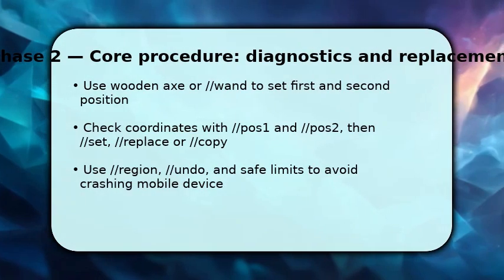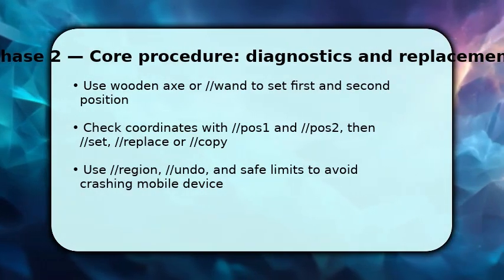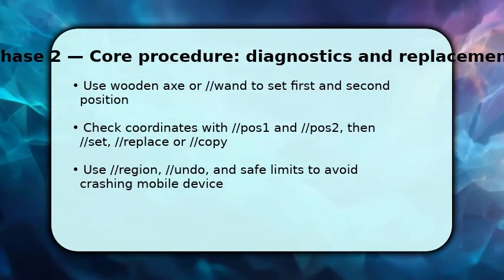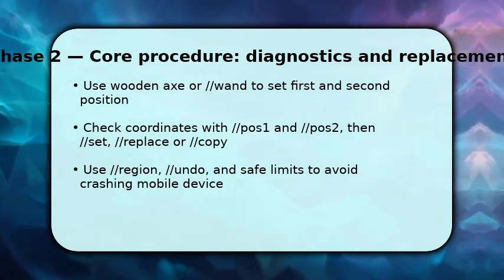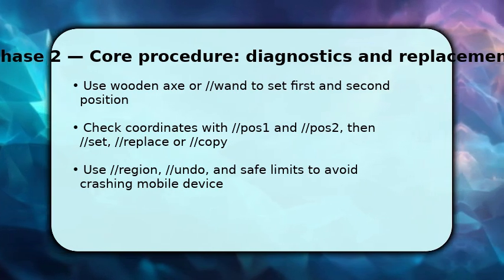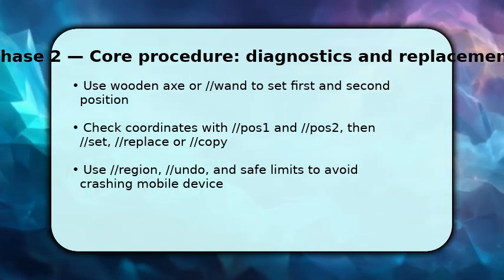How to Use Worldedit in Minecraft Mobile (only Way)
How to Use Worldedit in Minecraft Mobile (only Way) | 🔒 Surfshark VPN Deal — Stay private and secure. $1.99/mo + 3 Months Free ▸

Dive into the world of Minecraft on mobile and master WorldEdit, a powerful mod that allows players to easily build structures. This video tutorial guides you through each step necessary for installation, basic commands like creating shapes, editing terrain, and saving your creations within the game.

Minecraft, WorldEdit, mobile app, modding Minecraft, build in-game, shape creation, terrain modification, save progress